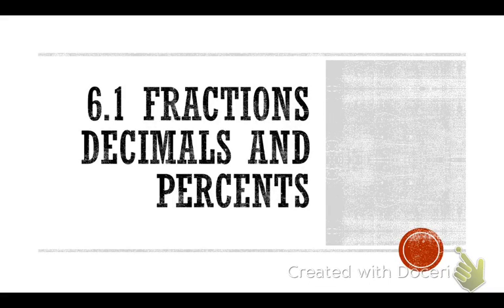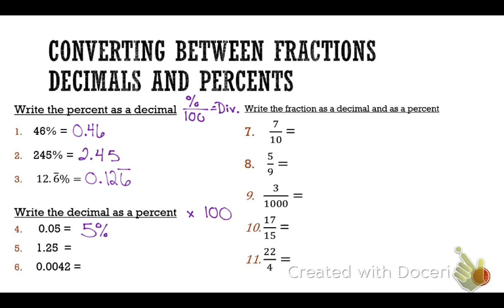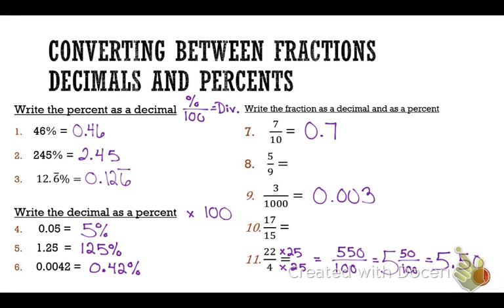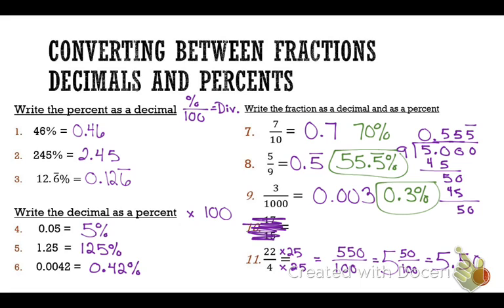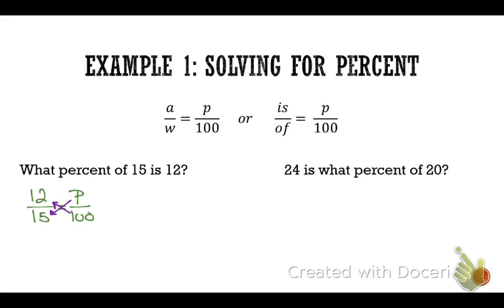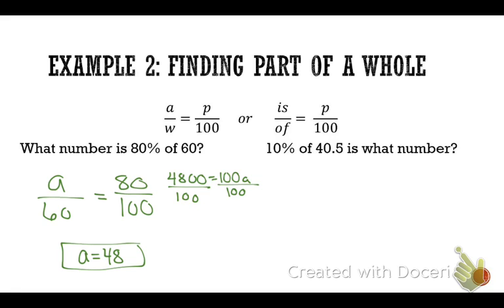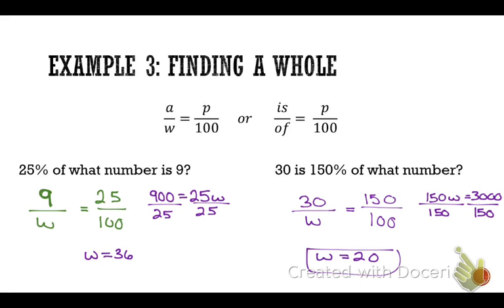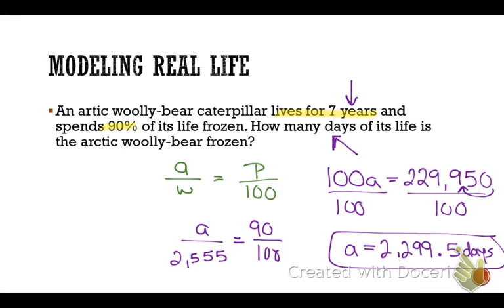H Pre Alg 6.1,6.2 Percent Proportion